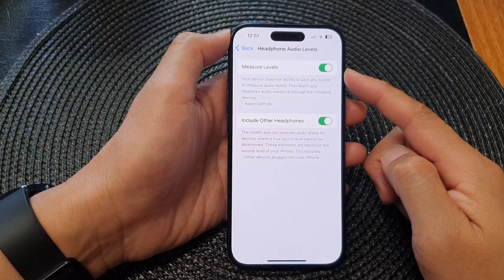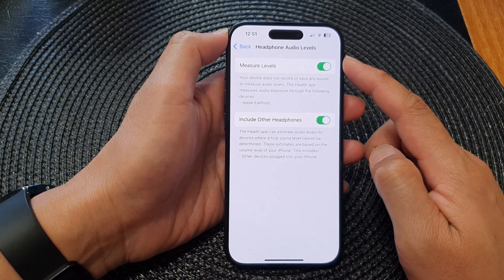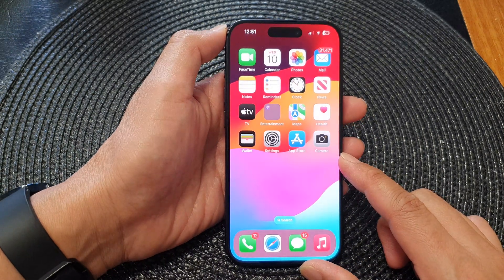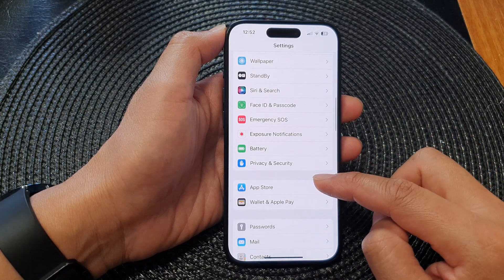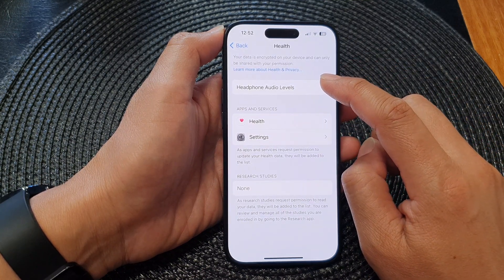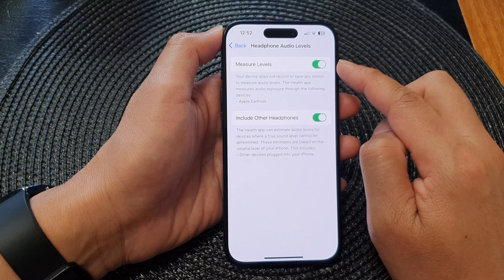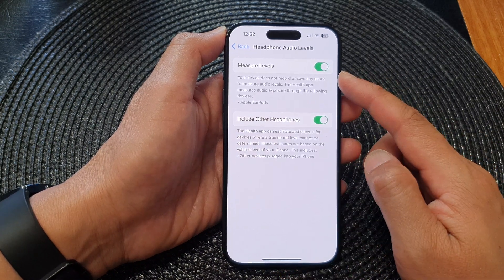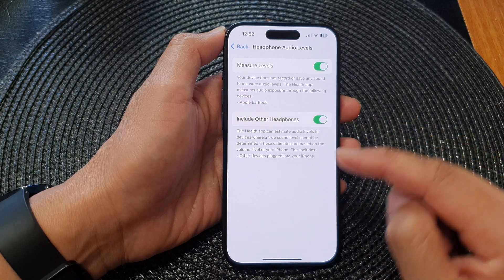iPhone 15/15 Pro Max: How to Enable/Disable Headphone Measure Audio Levels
Learn how you can enable or disable Headphone Measure Audio Levels on the iPhone 15 / iPhone 15 Pro/15 Pro Max/ iPhone 15 Plus.

Blast music without blasting your eardrums!  This video unlocks the SECRET Headphone Measure feature on your iPhone 15, 15 Pro, 15 Pro Max, or 15 Plus (and iOS 17!). Learn how to track your audio levels and protect your hearing in just minutes. No special apps needed!